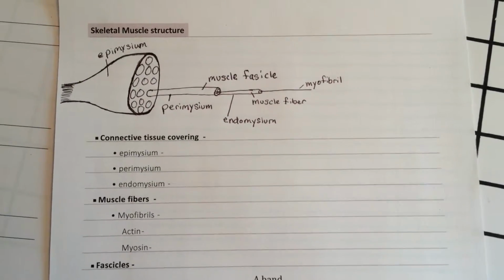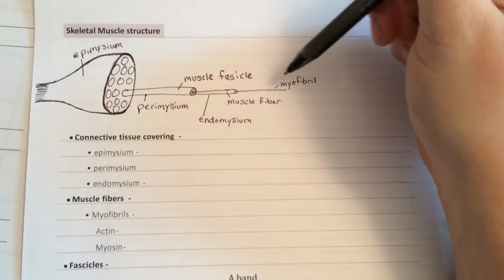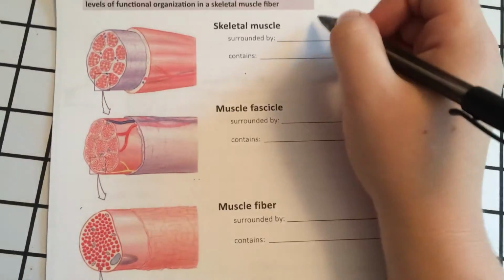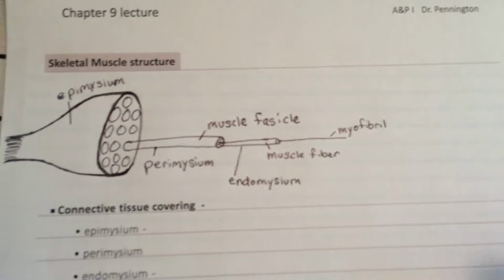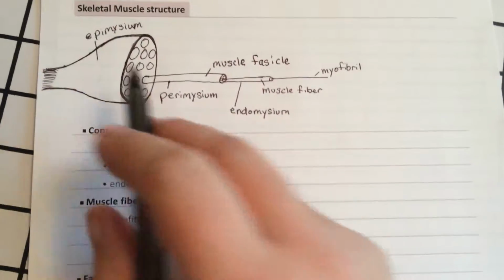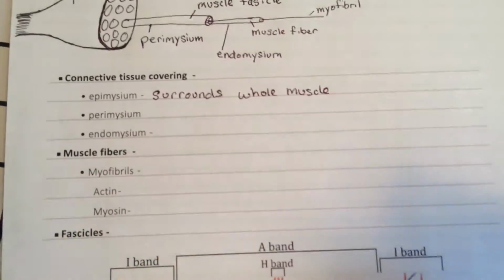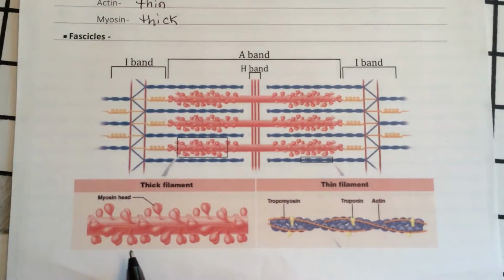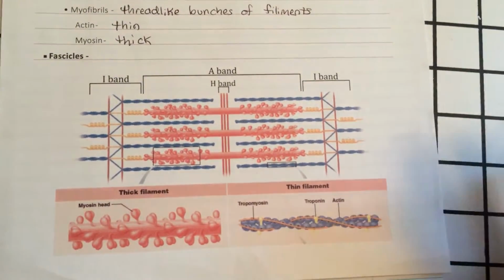Chapter 9 - skeletal muscle